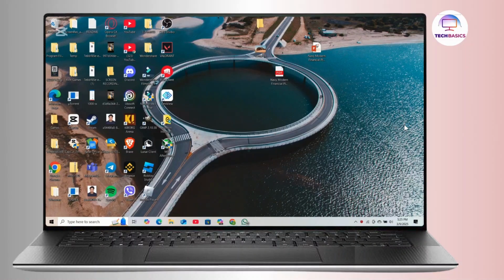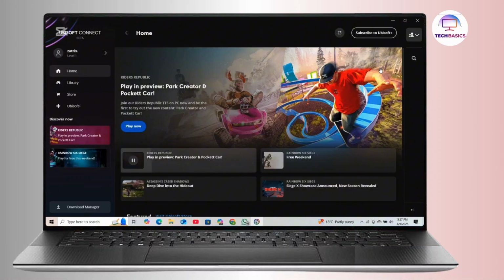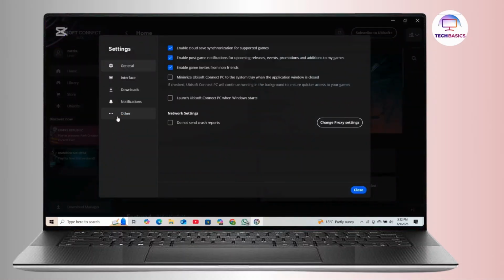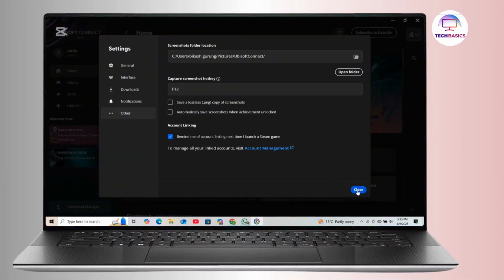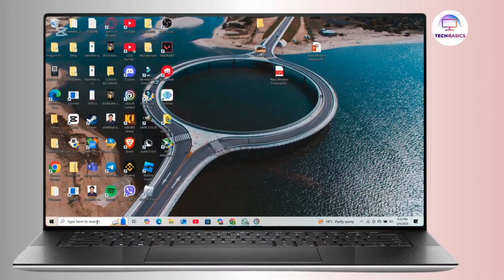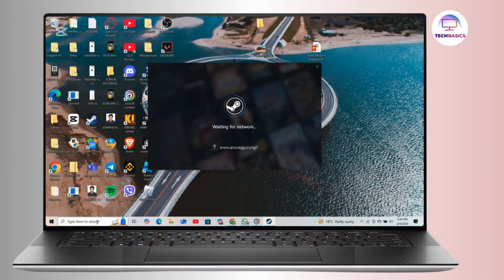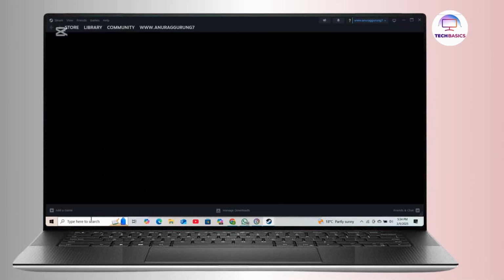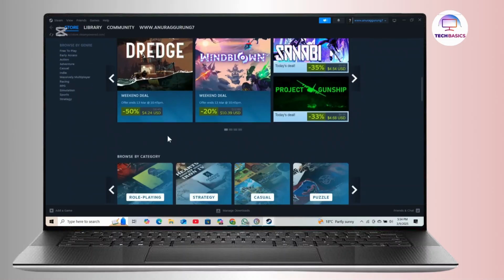How to Link Ubisoft to Steam Account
In this video, I'll show you how to link your Ubisoft account to Steam quickly and easily. Whether you're trying to access Ubisoft games through Steam or just need to sync your accounts for a seamless gaming experience, this step-by-step guide will walk you through the process. Make sure to follow each step carefully to ensure your Ubisoft Connect and Steam accounts are properly linked.

Chapters:
 00:00:00 - Introduction
Learn how to link Ubisoft to your Steam account quickly and easily.

00:00:10 - Open Ubisoft Connect
Open the Ubisoft Connect website or app on your laptop.

00:00:20 - Access Settings
Click on your profile icon and select "Settings" from the drop-down menu.

00:00:30 - Navigate to Account Linking
Go to the "Others" section on the left sidebar and find "Account Linking."

00:00:40 - Enable Account Linking Reminder
Check the box for "Remind me of account linking next time I launch a Steam game."

00:00:50 - Restart Ubisoft Connect
Click "Restart Ubisoft Connect" or simply restart the app.

00:01:00 - Change Steam Account
Go back to Steam and select "Change Account" to close and reopen Steam.

00:01:10 - Launch Ubisoft Game
Launch the Ubisoft game on Steam, and your accounts will link automatically.

00:01:20 - Conclusion